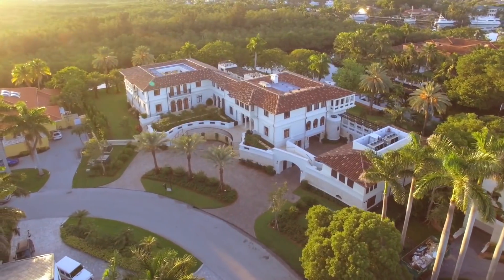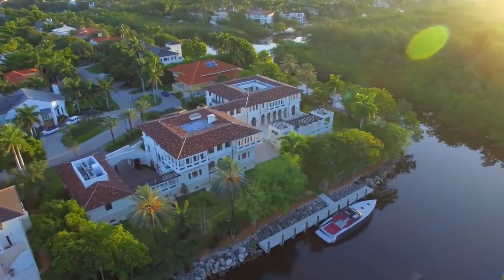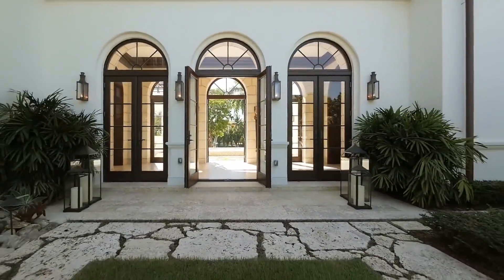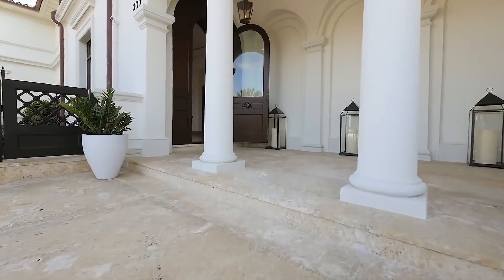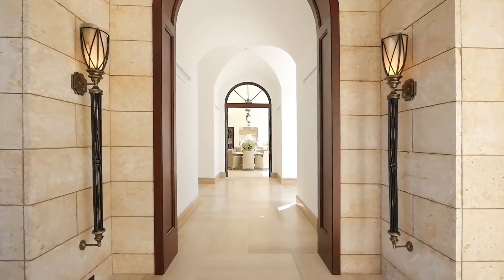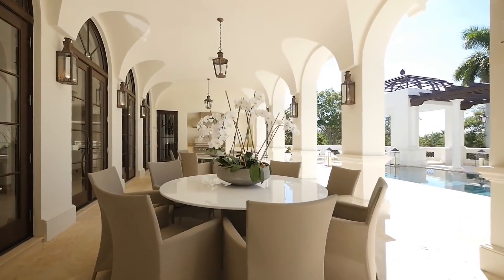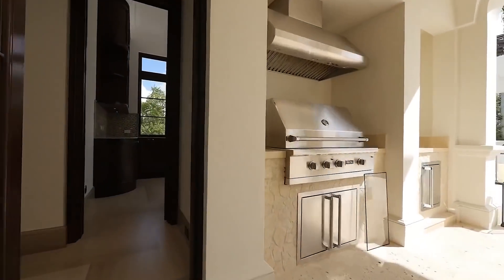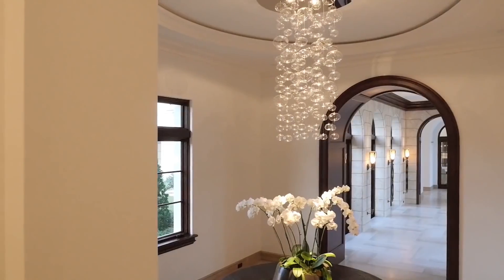Inside Marc Anthony' $27,000,000 Mega Mansion in Florida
Marc Anthony Lists His Massive Waterfront Florida Mega Mansion for $27 Million
The Italianate Estate, Known as Villa Costanera, Spans Almost 20,000 Square Feet.
Marc Anthony, the Top-selling Tropical Salsa Artist of All Time, Has Put His Sprawling Waterfront Mansion in Coral Gables, Florida, on the Market for $27 Million.
The Italianate Estate, Known as Villa Costanera Is an Impressive Modern Mediterranean Estate and It Is One of the Largest Homes in South Florida Spanning Almost 20,000 Square Feet With a Whopping 12 Bedrooms and 14 Bathrooms, the White Stucco and Terracotta-roofed Villa Comprises Three Principal Buildings, Two Connected by a Wide Corridor Lined With French Doors, and a Third Separated From the Other Two by a Cobblestone Motor Court.
This Amalfi Coast Inspired Villa Was Completed in 2016 and Purchased by Anthony Two Years Ago for $19 Million — Far Below Its Final Asking Price of $25 Million — the Lavish Mansion Sprawls Across 1.3 Tropically Landscaped and Groomed Acres With 480-feet of Direct Water Frontage and a Private Dock.